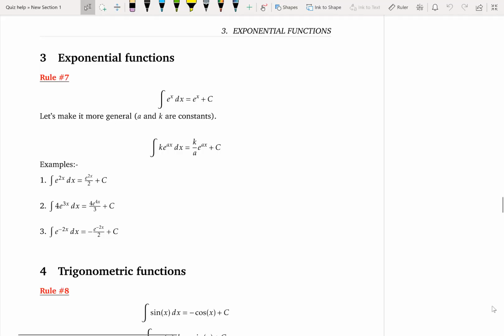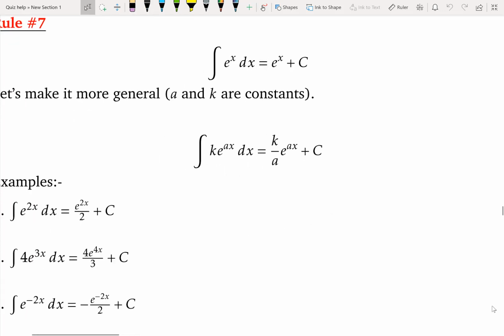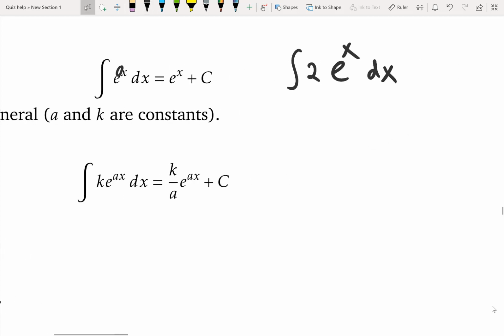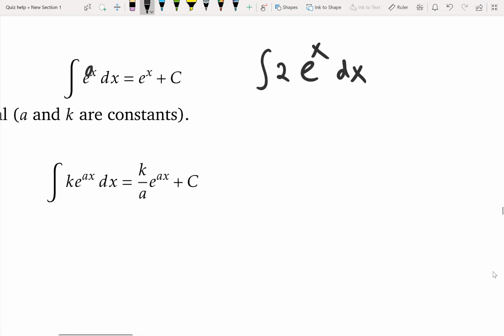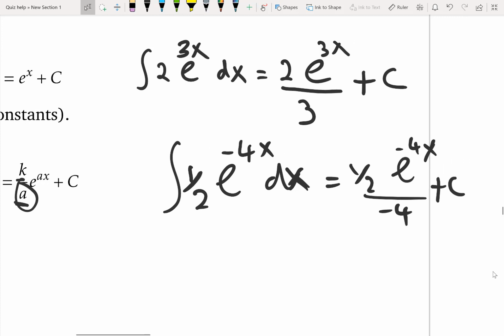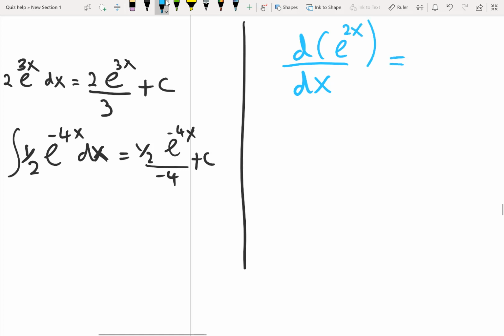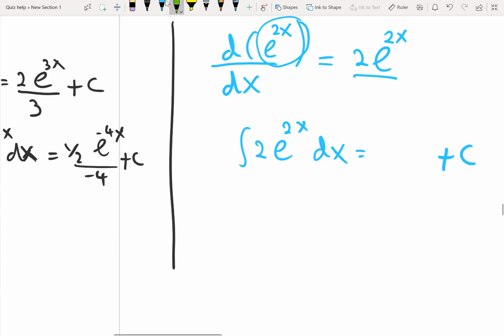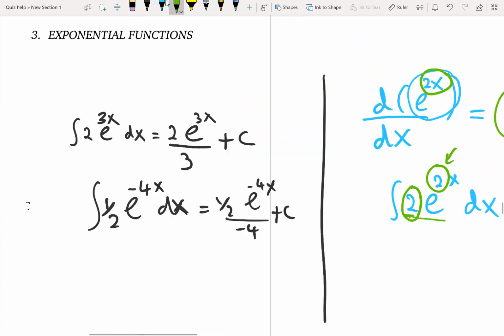Basic Integration Review - Lesson - 7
In this video, I explain how to integrate a simple exponential function.